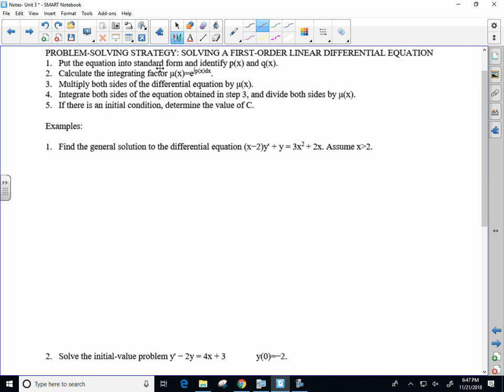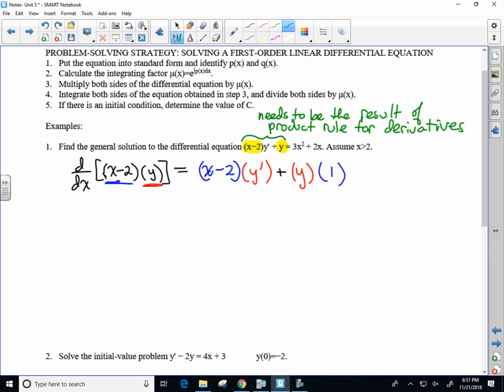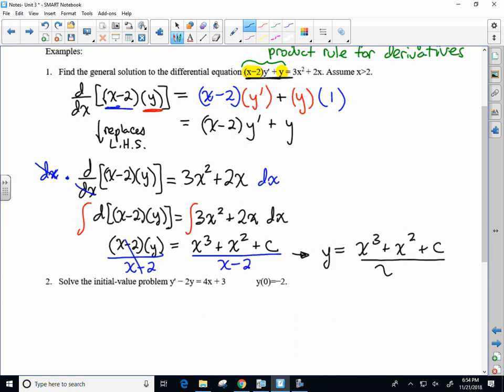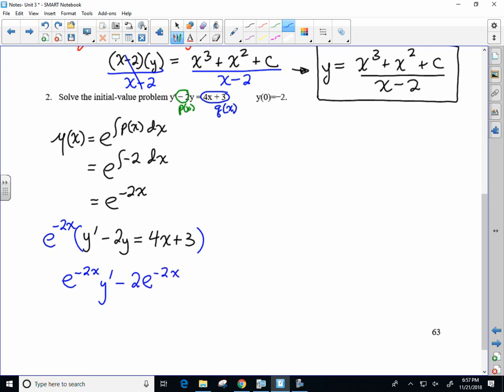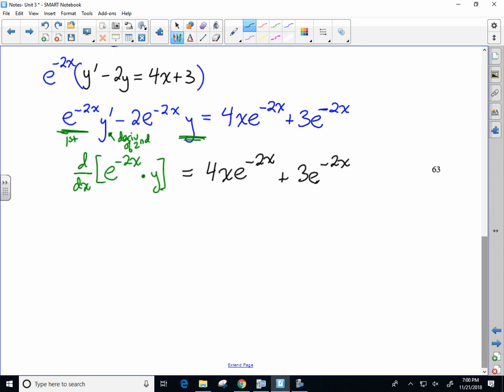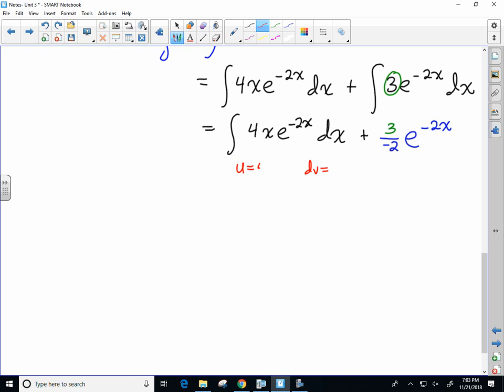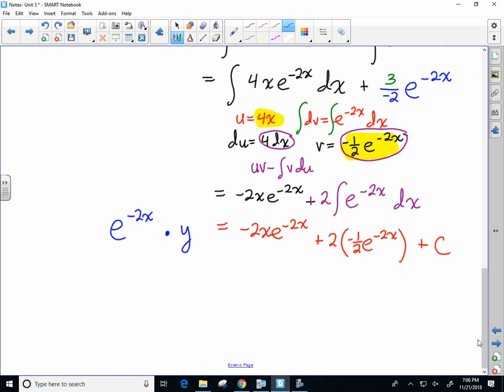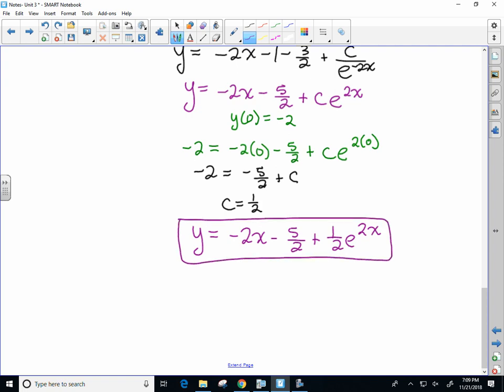Calc 2 notes p63